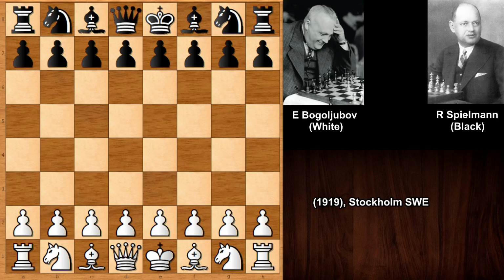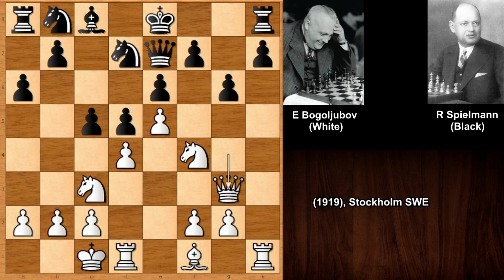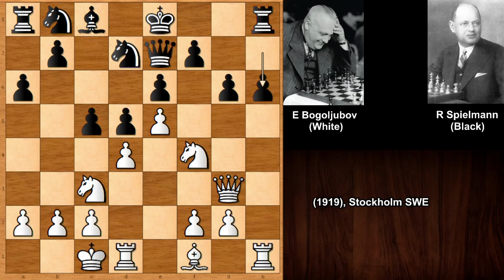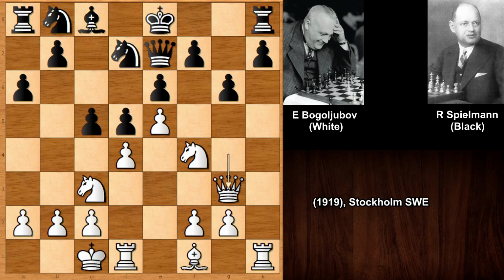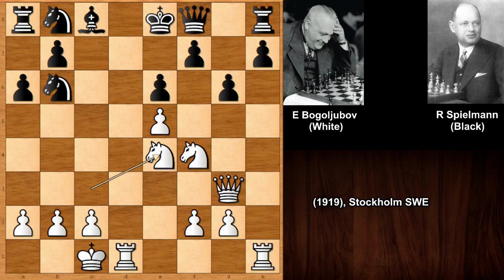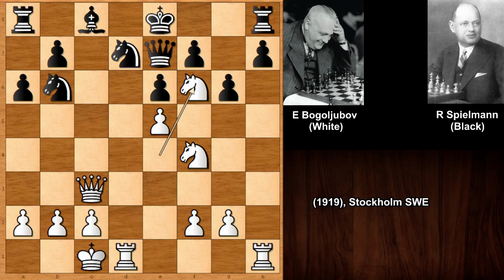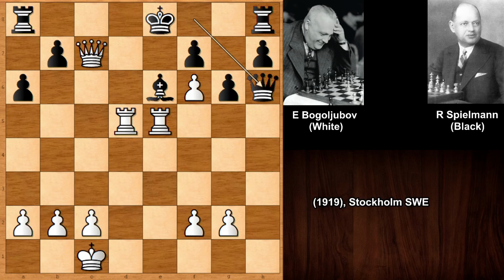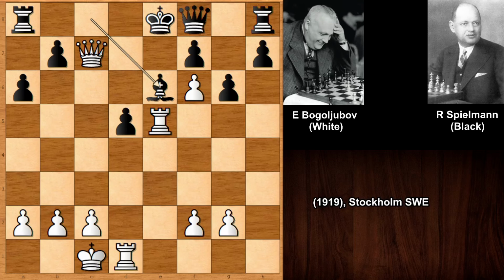Amazing Chess Game: Efim Bogoljubov vs Rudolf Spielmann - Stockholm (1919)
Efim Bogoljubov (White)

Rudolf Spielmann (Black)

Analysis (1919) (probably analysis), Stockholm SWE French Defense

Alekhine-Chatard Attack. Albin-Chatard Gambit